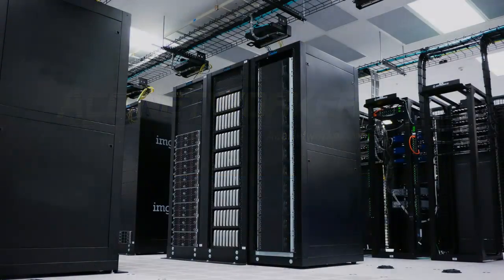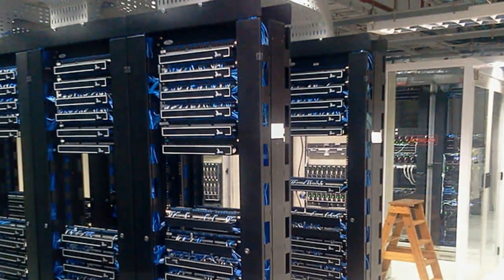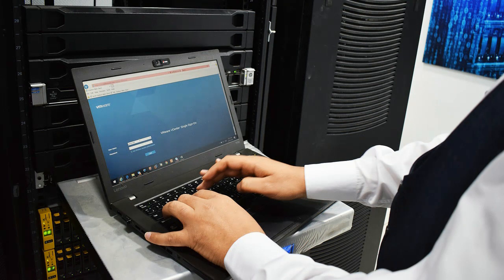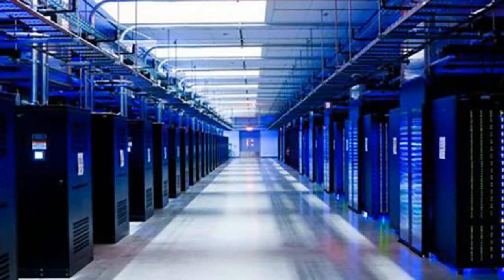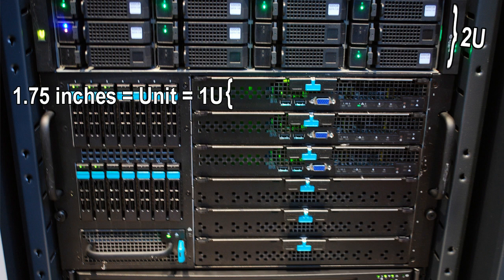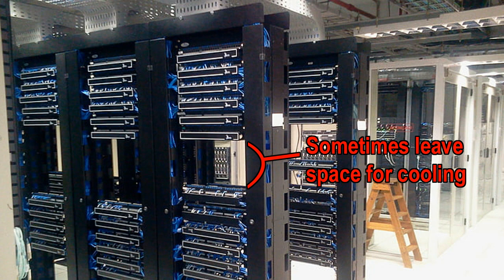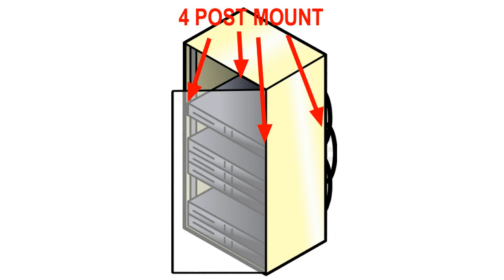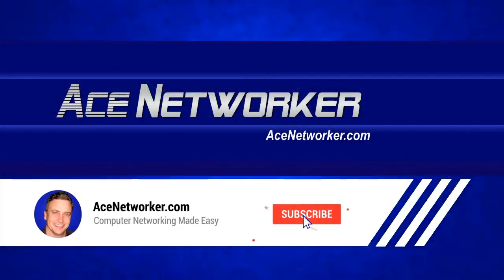Networking Equipment Racks - How Do They Work?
Why do we need Networking Equipment Racks?
🎓 MY FREE TRAINING 🎓

How do they work and what size(s) are needed? Showing you some of the basics you'll need to know when you get into the networking industry.